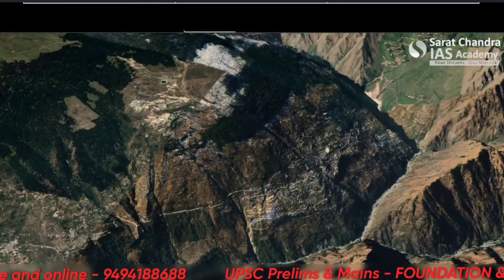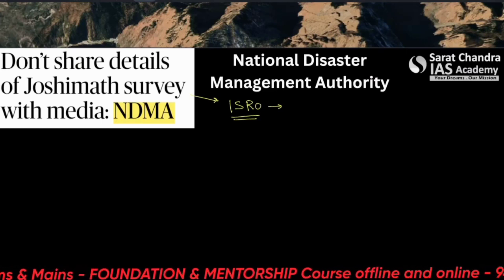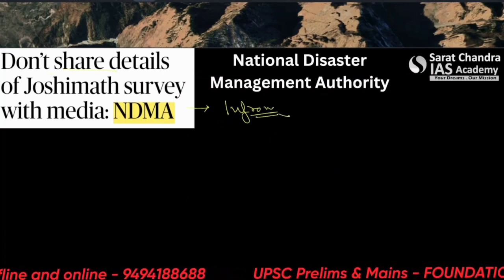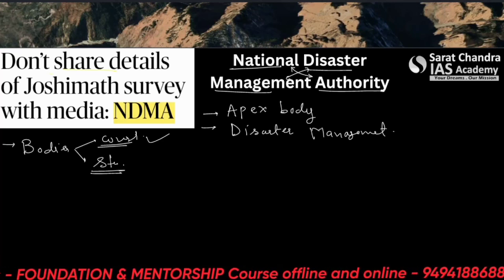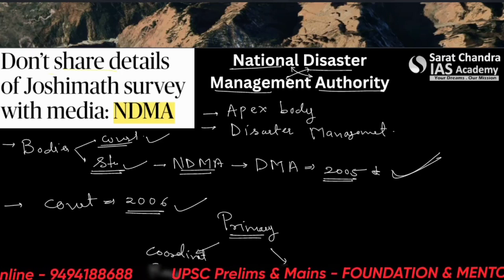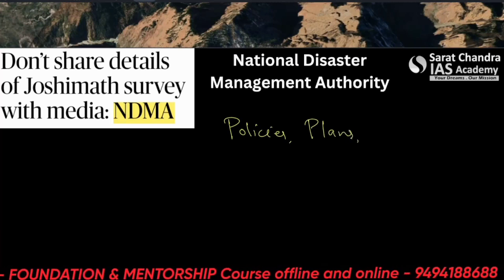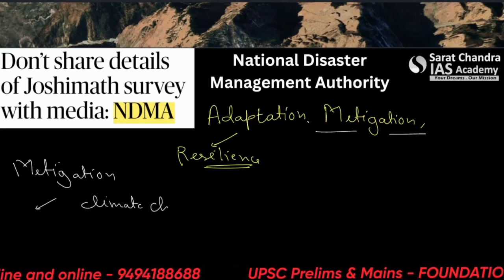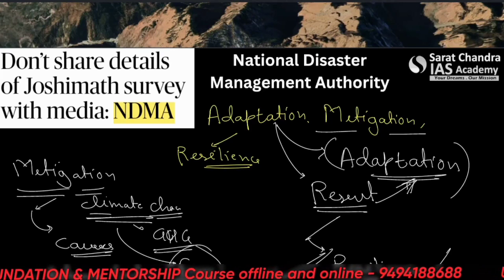Joshimath issue - Latest ISRO and NDMA Survey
🅾️Watch the video to know about the Joshimath issue and the latest ISRO and NDMA survey.

🔵Video credit and voice: Yatharth Chaturvedi